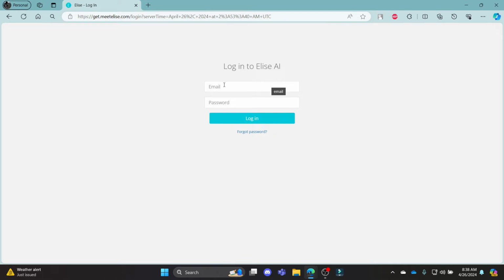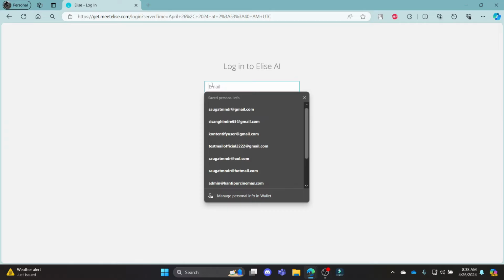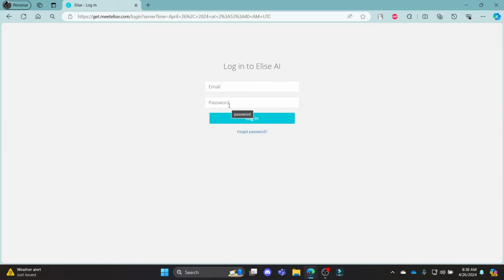How to Login Into Elise AI Account (2024) | Sign In to Elise AI Account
Gain access to your Elise AI account effortlessly with this tutorial. Whether you're a writer, researcher, or content creator, logging in to Elise AI is the first instructions toward generating insightful and engaging content. Follow along as we guide you through the login process and provide tips for maximizing your productivity with Elise AI.